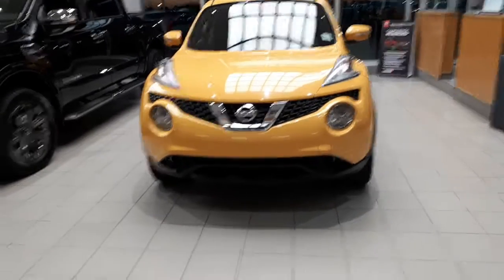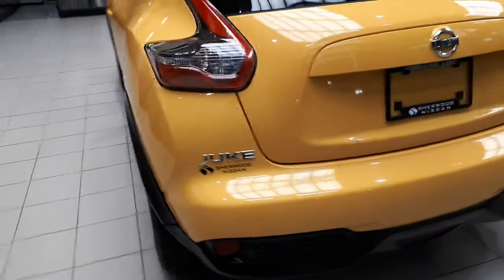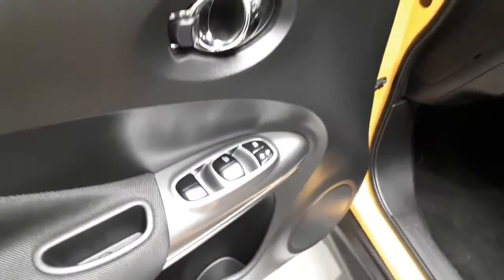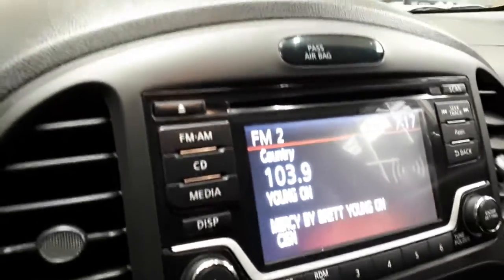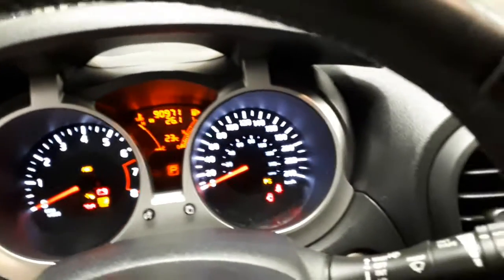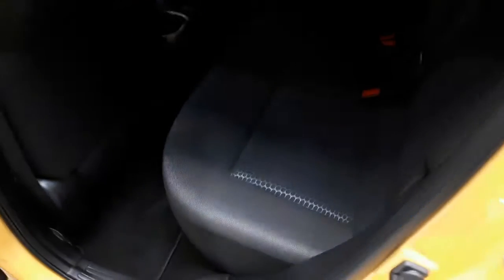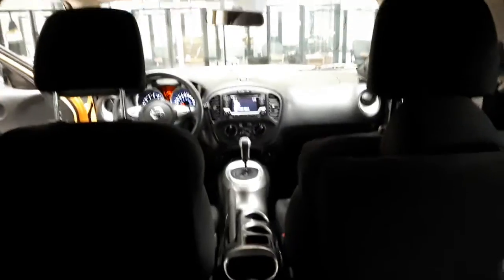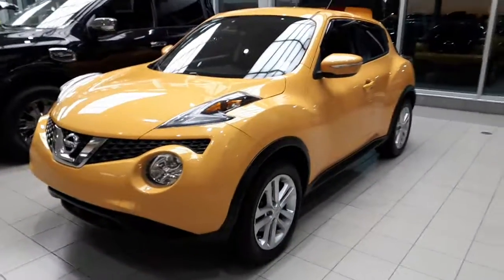2015 Nissan Juke SV AWD